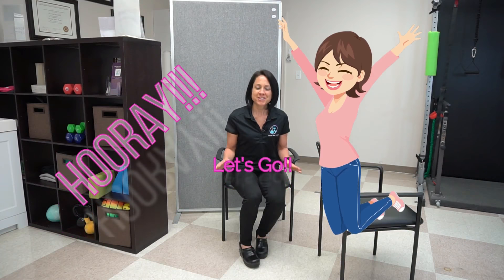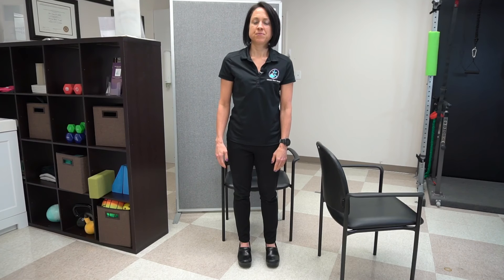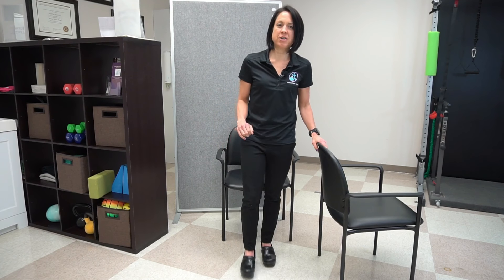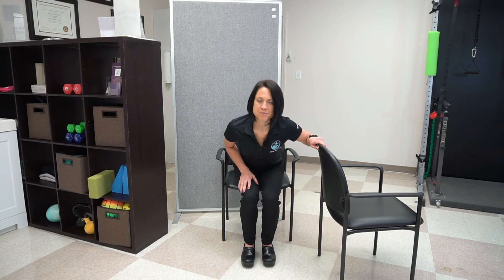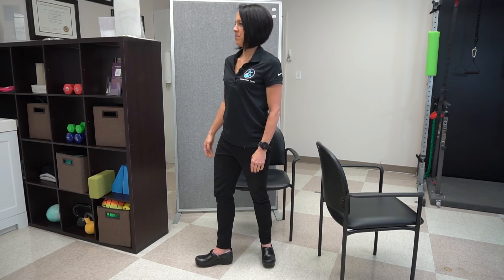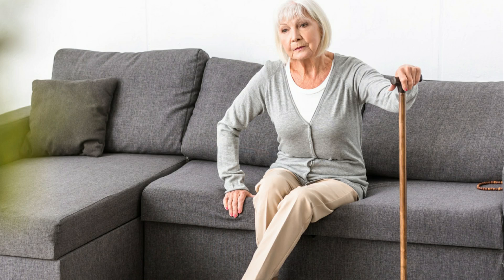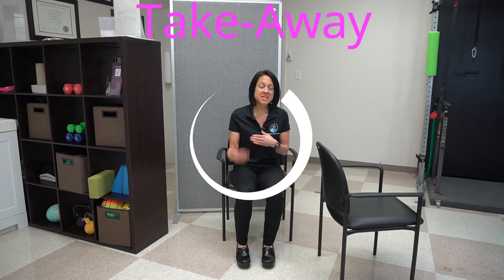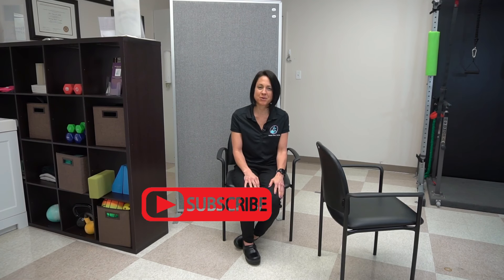Balance Exercise for Seniors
Balance naturally declines as we age. This exercise will help active seniors maintain their independence and is a sure way to stay out of a nursing home!